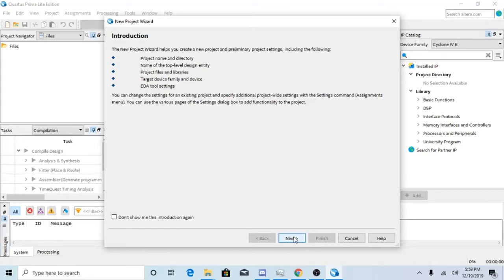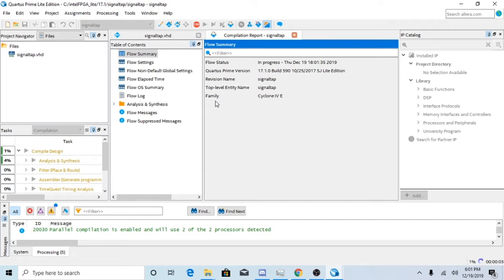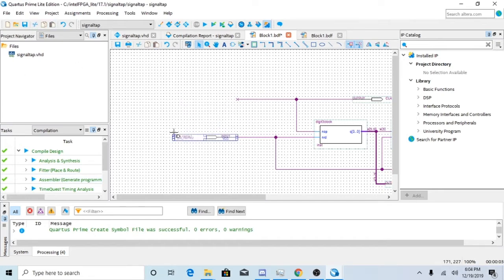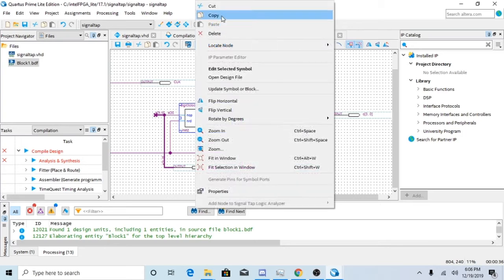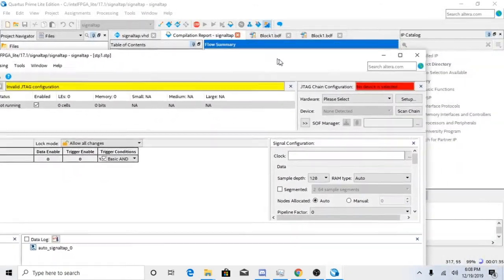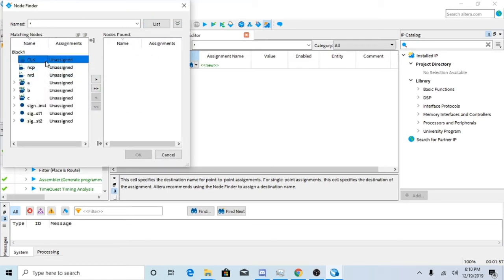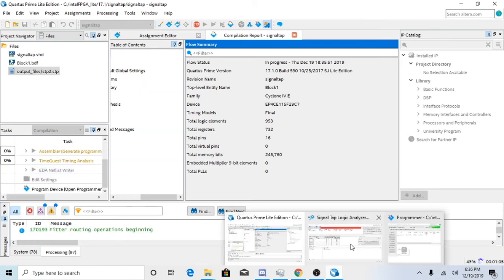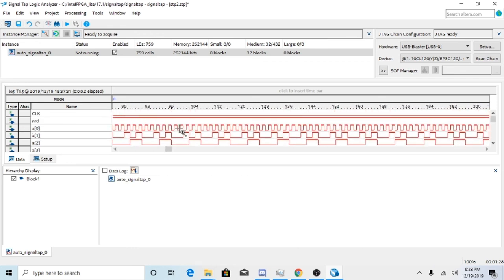SignalTap Tutorial 2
By Nicholas Sullivan
Saeid Moslehpour